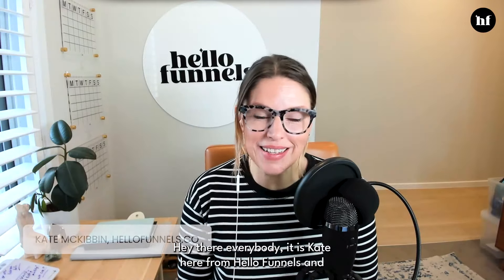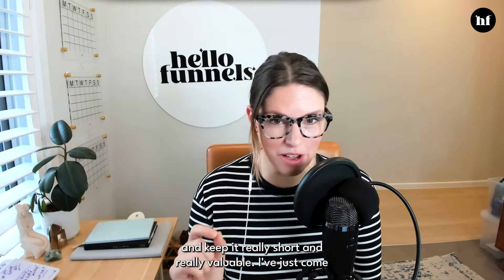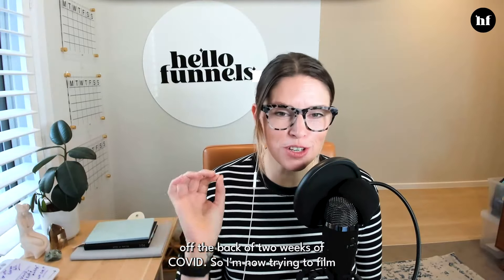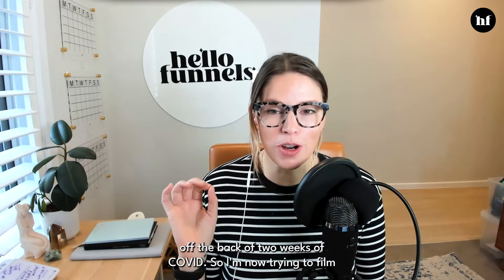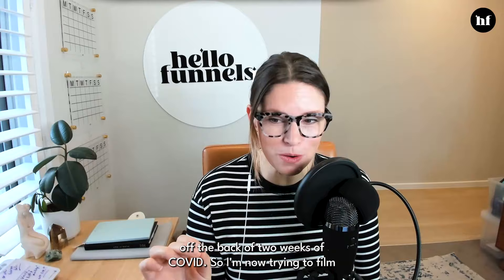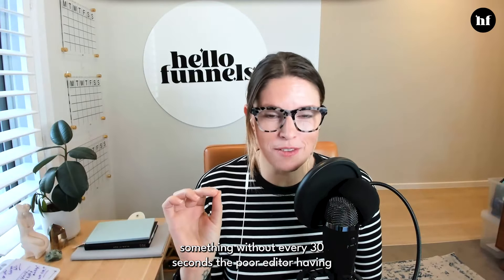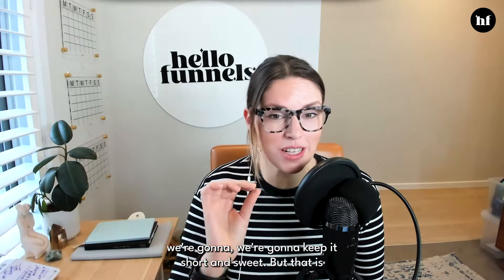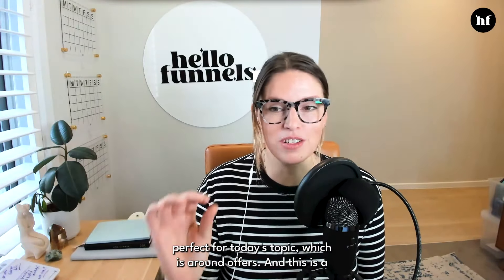Do you have a front end offer or a back end offer?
Hey there everybody, it's Kate here from HelloFunnels, and welcome to the Doing It Online podcast. If you already have an online program that's selling but not as well as you want, and you're ready to scale and increase your profits, then this episode is for you.

I'm going to dive into the concept of front-end offers and back-end offers, and why you need both if you want to grow a successful online education business. A front-end offer is designed to cover the cost of your marketing, while a back-end offer is pure profit. Having both allows you to scale without breaking the bank on ads.

Here's a sneak peek of what we'll cover in this episode:
👉The difference between front-end offers and back-end offers
👉Why having only one offer can limit your growth
👉The challenges of relying solely on paid traffic
👉How a second offer can unlock new opportunities for your business
👉Making the right decision for your niche and business goals

I'll also share some pros and cons of running a mini offer upfront and the benefits of having a more premium back-end offer. Plus, I'll provide practical tips on creating solid funnels and maximizing your profits.

So, if you want all the details, make sure you listen in to episode #159 of the Doing It Online podcast now!

⭐ ⭐ Want to dive into more? ⭐ ⭐